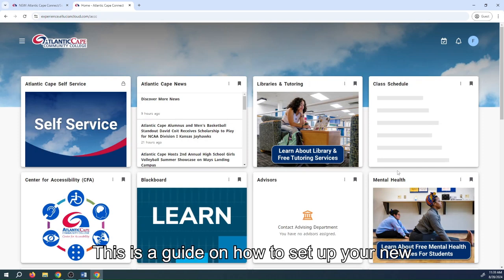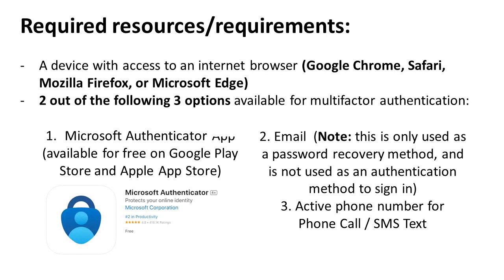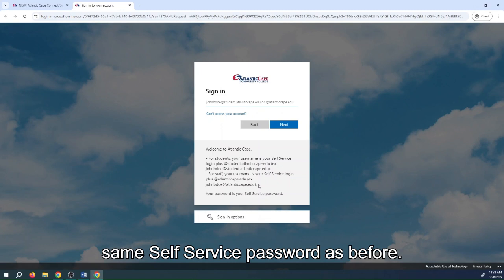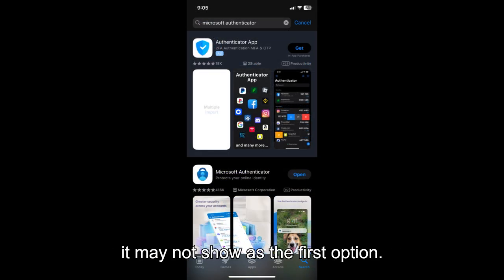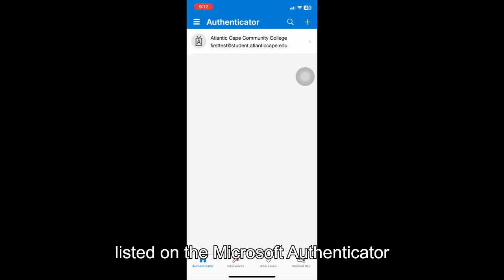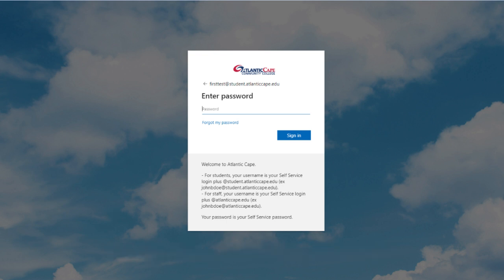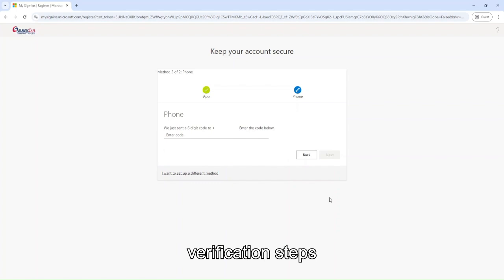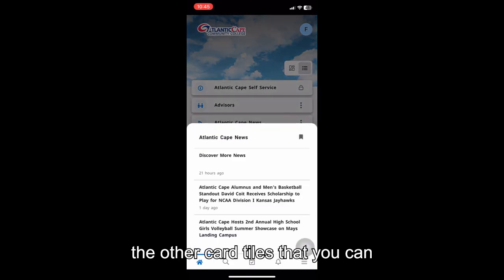Your Guide to Using Atlantic Cape Connect!